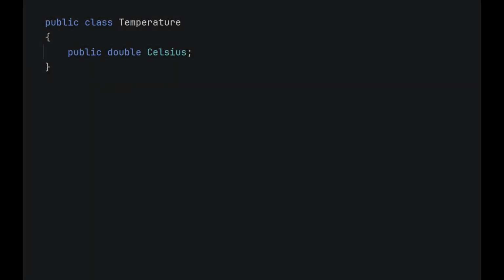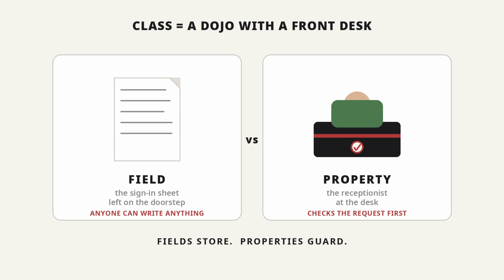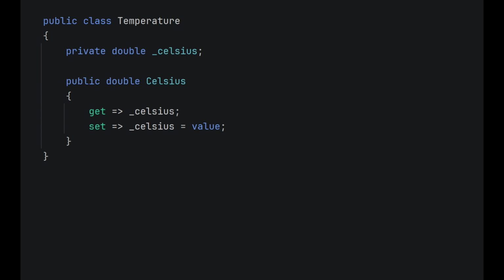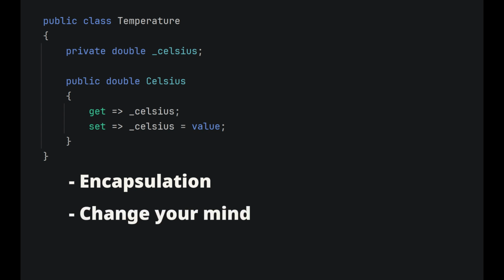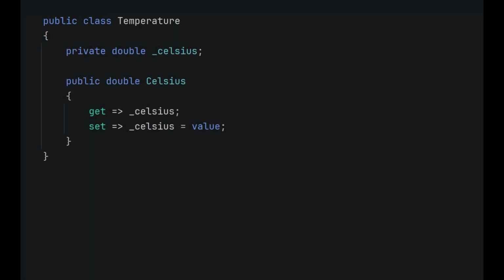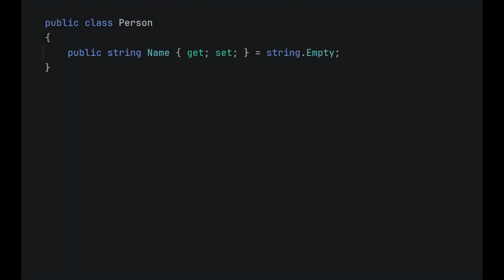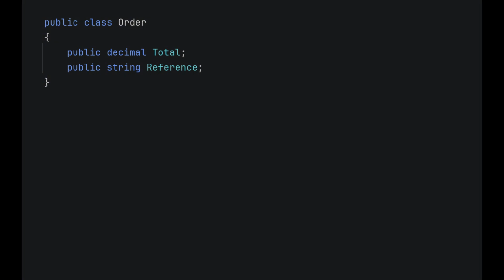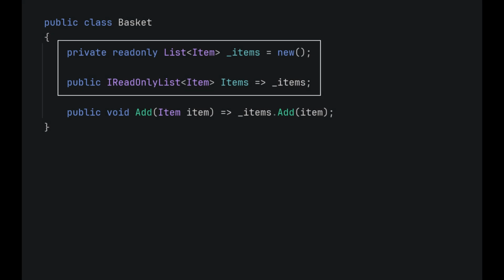C# Properties vs Fields: When to Use Each (White Belt)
⬜ White Belt lesson. Fields store; properties guard. Learn exactly when to use a field, when to use a property, and why a public field is a promise you can't take back.

In this lesson you'll see, step by step: • Why public fields quietly cost you control • Properties as the getter/setter "gatekeeper" over your data • Auto-properties for the simple cases • Validation in a setter, computed (read-only) properties, and init-only • When a plain private field is still the right tool

⏱ CHAPTERS
0:15 Hook: your class can't DO anything yet
0:54 The dojo desk analogy
1:23 The bad smell: public fields
1:53 The fix: properties with backing fields
2:26 Why it matters
3:00 Code: Property examples
4:591 Mistakes and solutions
5:50 Summary + this week's drill

From White Belt to Black Belt in C#.